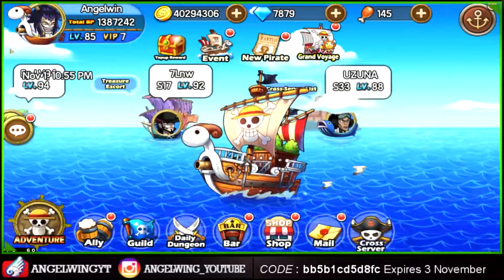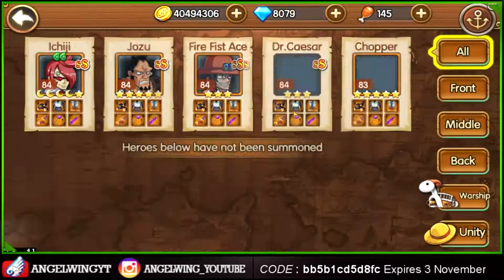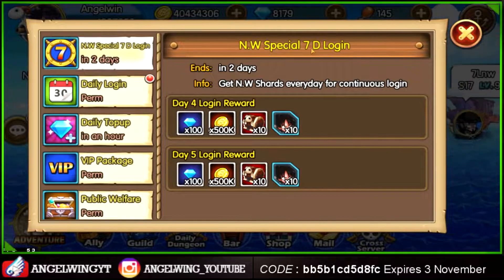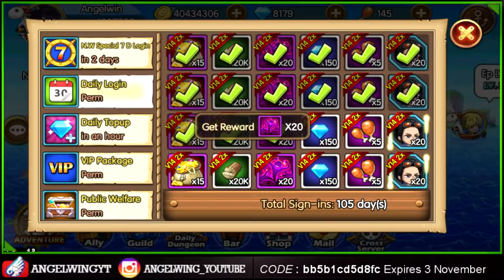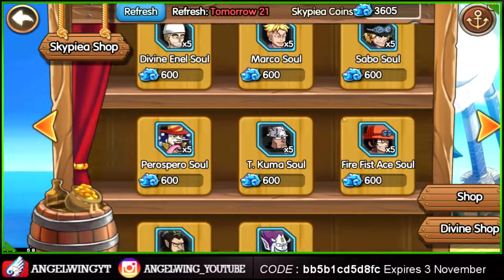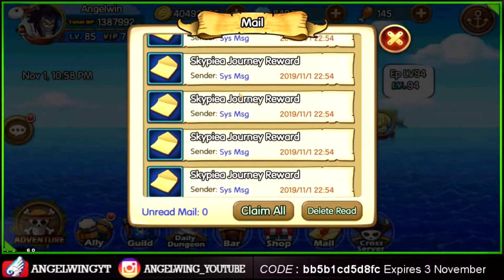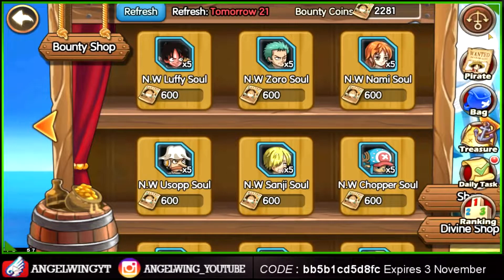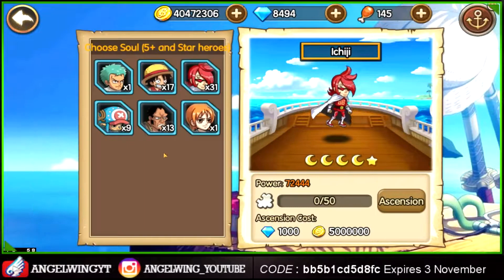SP Sunny Going #9 | Weekly Code Expires 4 Nov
Game name 📛 :  SP Sunny Going: Merry Pirates Adventure

ℹ️ INFORMATION ℹ️
The code will expire on Monday 4 November, so make sure to use it before then to claim your rewards!

🔥Code: bb5b1cd5d8fc
🔥Rewards: 200 Diamonds, 200K Gold, 200 Fame Coins, 20K Lumber
🔗 OTHER LINKS 🔗
Marco and Magellan codes : t.ly/XG2DL